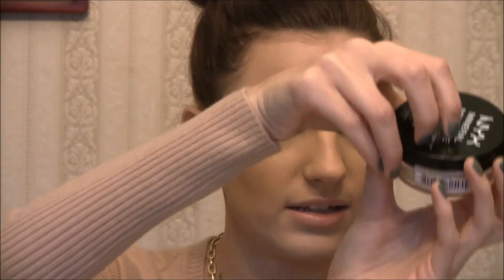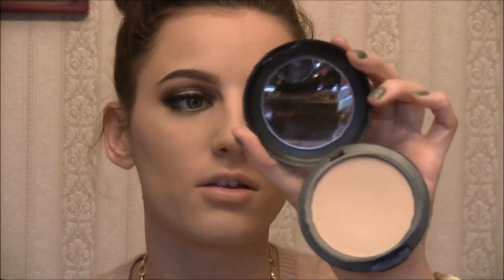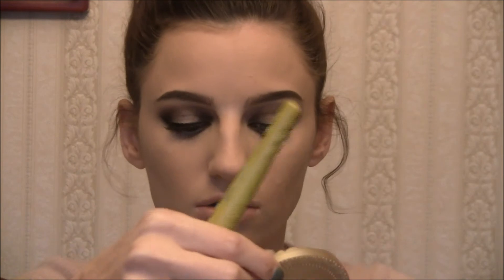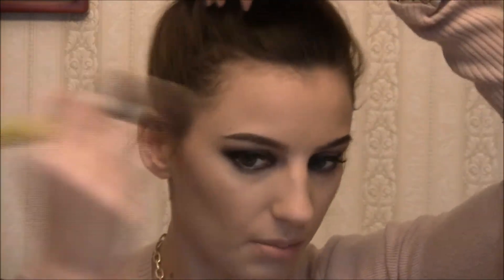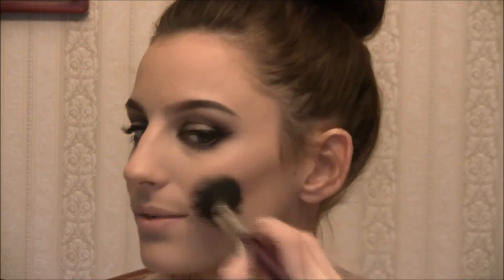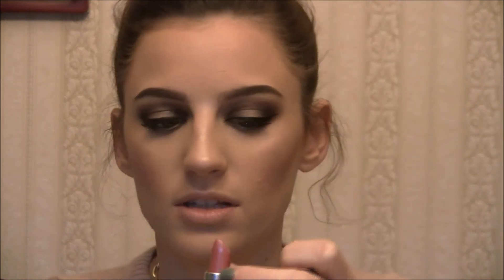My Foundation Routine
Here I go step by step through my foundation routine. Learn to create a full coverage, long lasting, flawless foundation application.

Additionally this video covers, concealing, powder, bronzing, contour, blush, high lighting and lipstick.

Learn to get this look with me
LOVE YOU ENDLESSLY